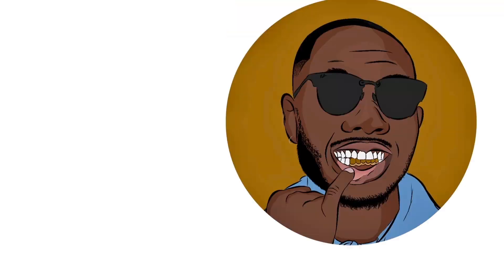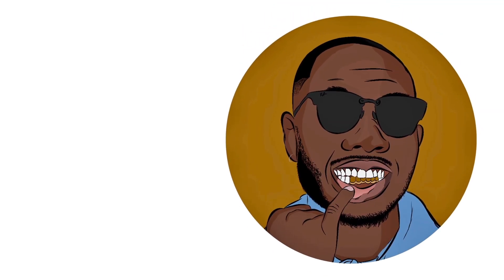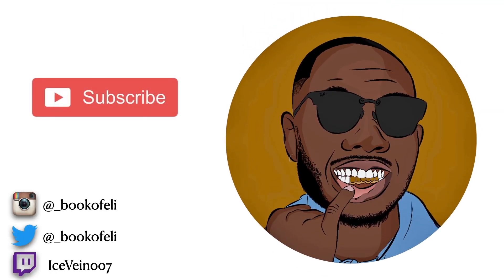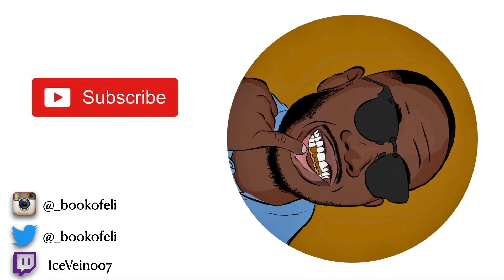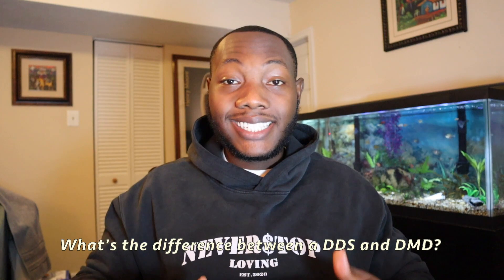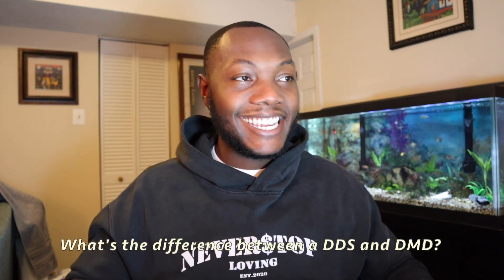WHAT'S THE DIFFERENCE BETWEEN A DDS AND A DMD?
Hey everyone! In this video, I will be discussing what the difference is between a DDS (Doctor of Dental Surgery) and a DMD (Doctor of Medicine in Dentistry or Doctor of Dental Medicine) degree, that you are awarded by completing a 4-year program and an accredited dental school in the United States. Watch through the video to find out the answer!

Welcome to everyone who is new here! 2022 will be my first full year on Youtube, and I'm excited to bring everyone some entertaining and informational content in the new year. The best ways to support my journey as a dental student and a youtuber are to subscribe to the channel, spread the word about the channel, and leave comments under my videos so I know how you all feel about the content I make. The comments are extra important because as a busy dental student I have to make sure I use my time efficiently, which means focusing more on content you all like seeing on my channel and not wasting time making videos you all don't really care for.

For anyone interested in reading further into the topic of what the difference between a DDS and DMD degree is, here is the website I was referring to in this video

In this video I also mention an upcoming project I'm working on bringing to the channel this semester. I really need your feedback on this because it will be time consuming and it is up to you all and your feedback to determine whether this project expands past the 4 schools I already have planned for. I'm super excited to see how the videos turn out and I can't wait for you all to meet some of the other amazing dental students I know from across the country.